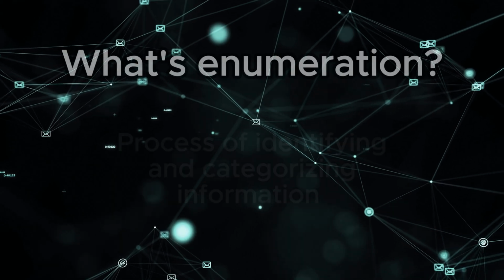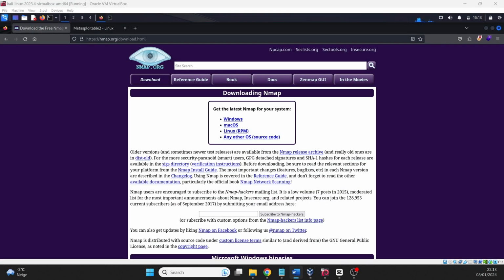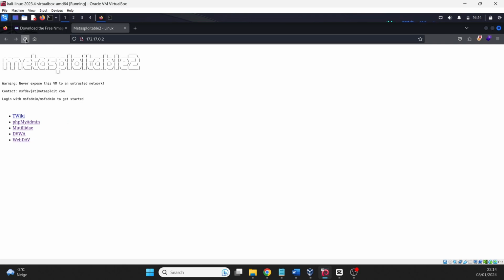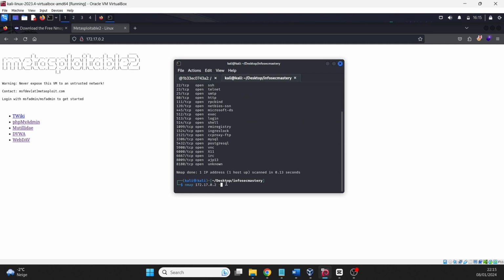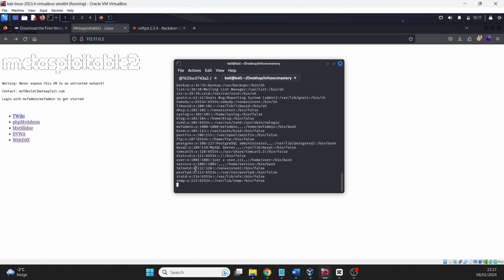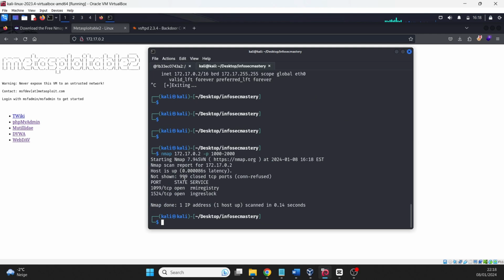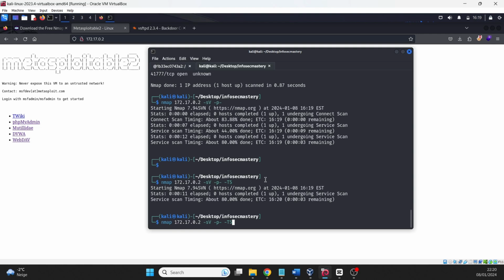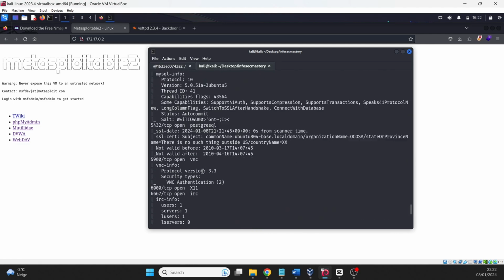Web Pentesting For Beginners #4: Enumeration Basics With Nmap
00:00 Introduction
00:26 What is Enumeration?
01:08 Introduction to Nmap
02:11 Nmap Basic Usage
02:56 Nmap Service Version Detection
03:35 Executing an Attack UsingThe Version Information
04:37 Choosing a Range of Ports
05:33 Controlling The Speed Of The Scan
06:00 Using Nmap Scripts
07:18 The Next Video